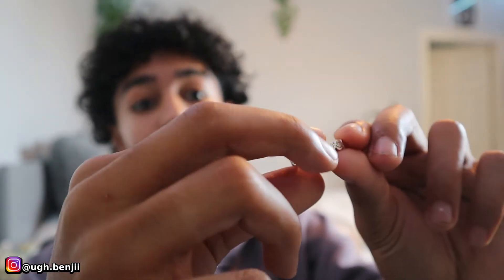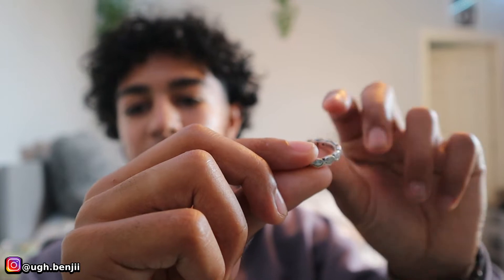Accessory Collection/Must Have Fashion Accessories for Men 2022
SHOP WITH ME:
Depop @bensteals